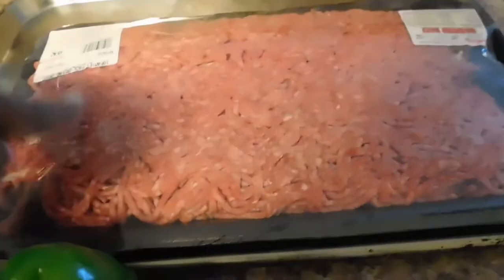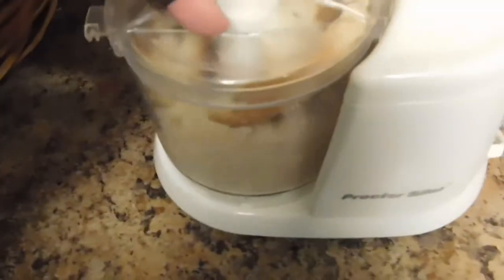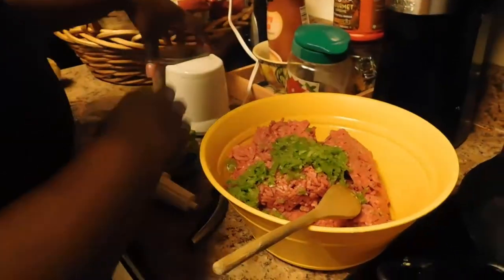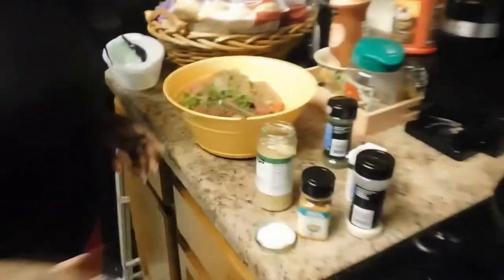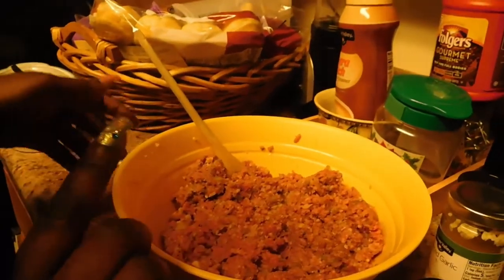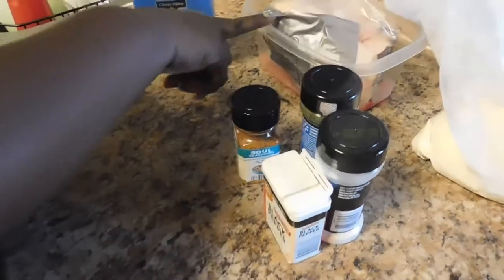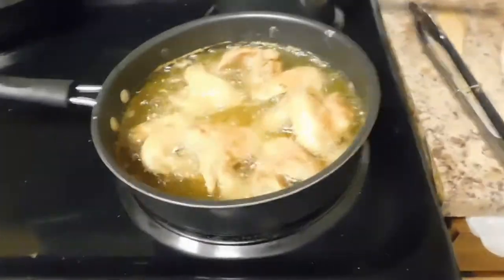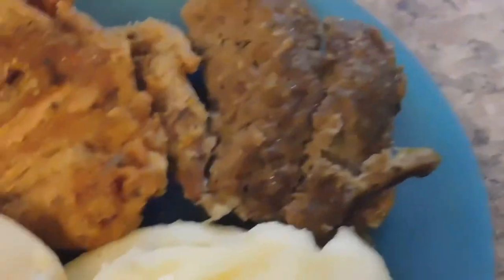DKs bday dinner!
When it's someone's birthday in our family we always have a home cook birthday dinner on Sunday. This is my now 3 year old bday dinner and he loved it!